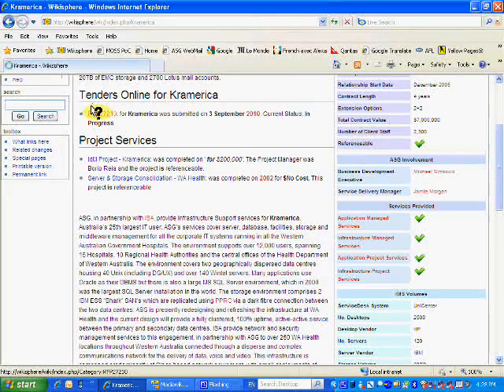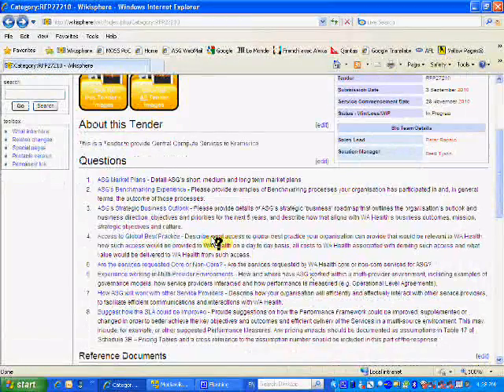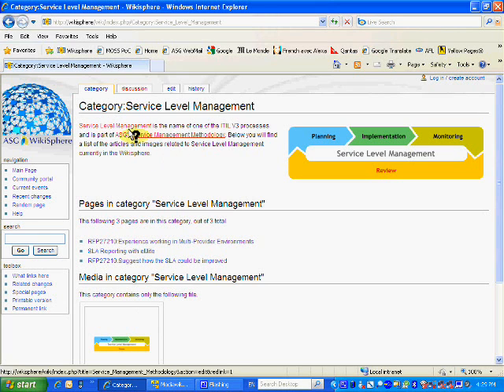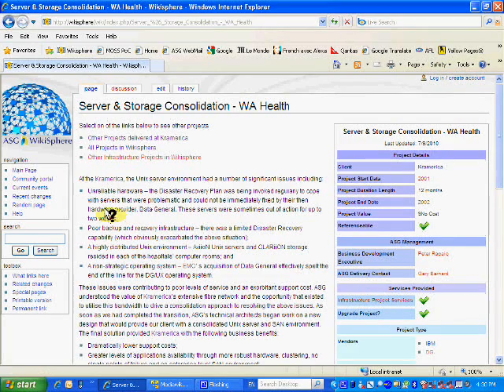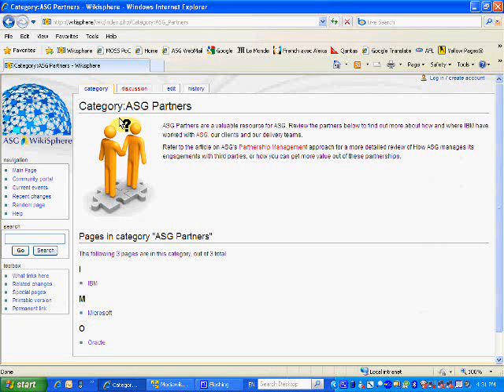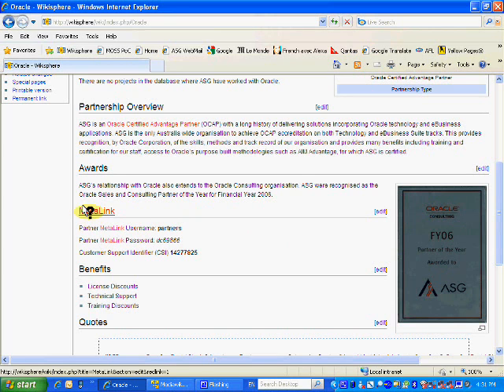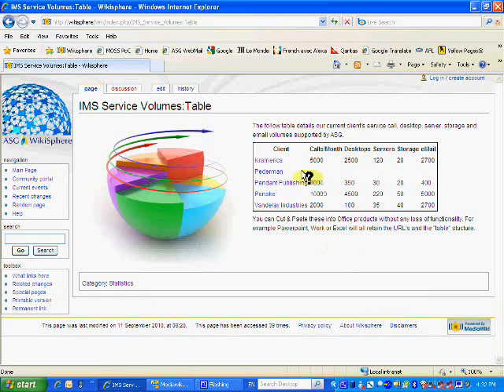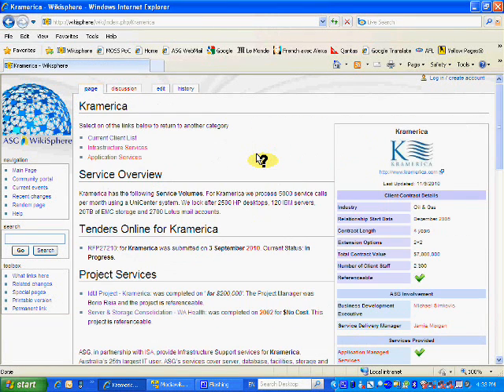WikiSphere Quick Demo